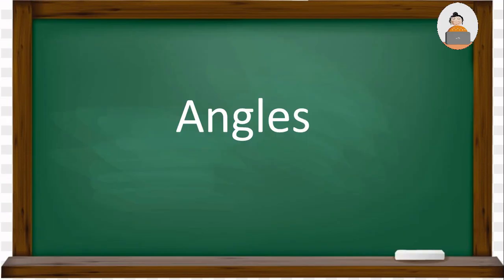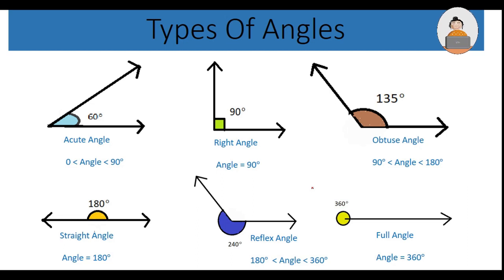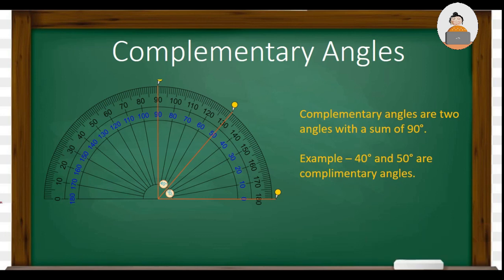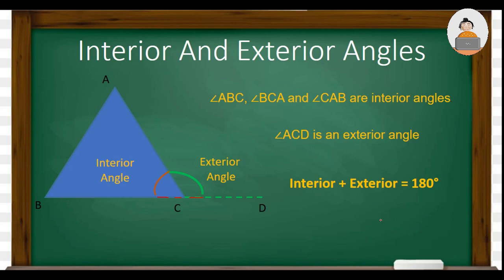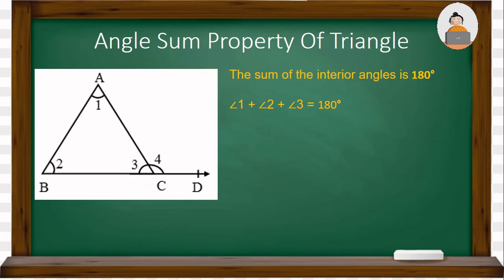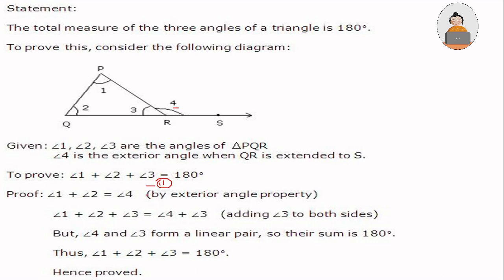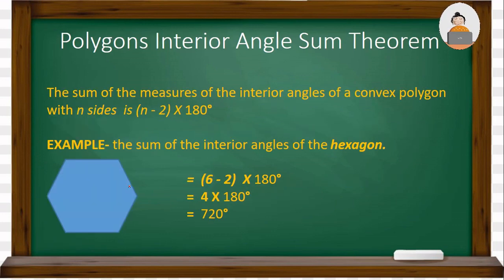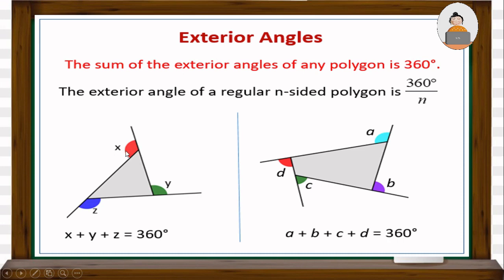Angles and properties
This video will help in building concepts of "Angles and its properties".